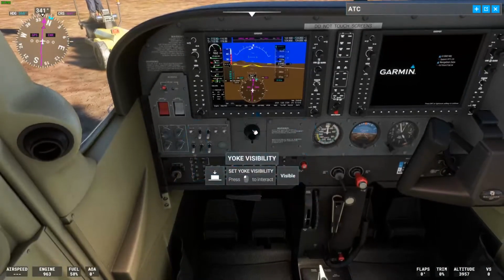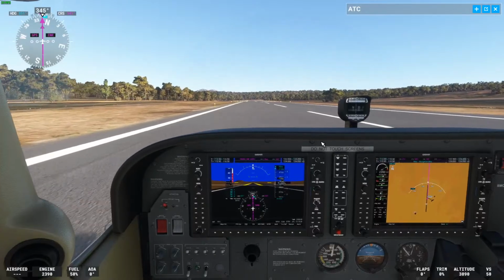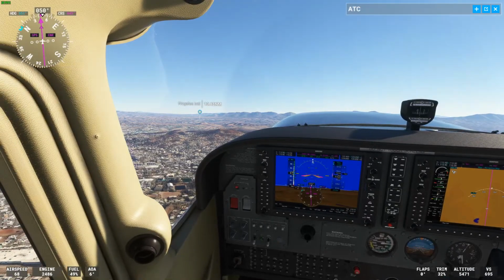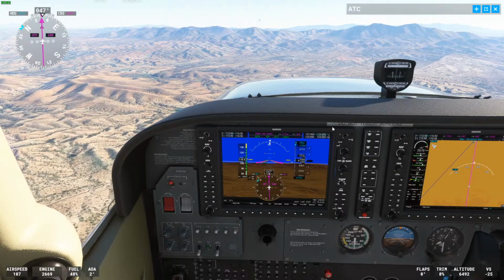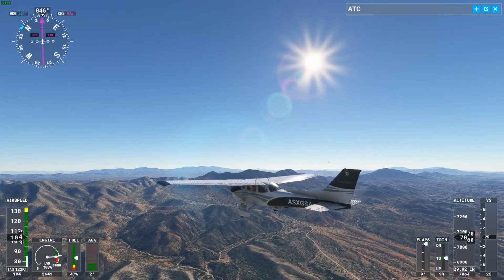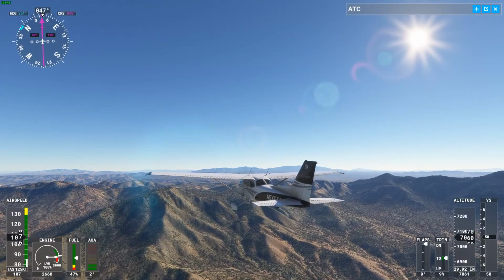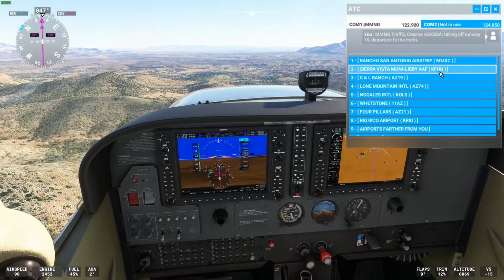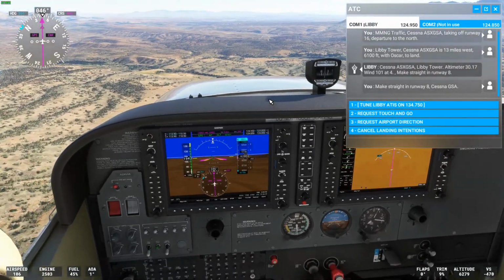MSFS NeoFly Career Mode | Episode 6 | Exploring Mexico & Hull Repairs!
"In episode 6 of my Microsoft Flight Simulator NeoFly Career Mode series, we’re still on day 12 and have officially crossed the border into Mexico! Starting off at Nogales International Airport (MMNG), we’ll continue our journey through new skies and see where it takes us. Here are the latest updates:

We need to repair the hull on Hurricane's 330 Aviator.
We may be planning a future journey to Cancun.
Financial update: We've exceeded $500,000 in cash!
Join me as we take on new challenges and explore more of Mexico in NeoFly!